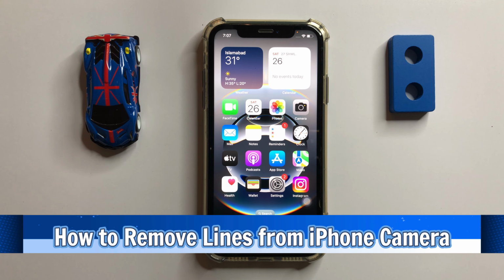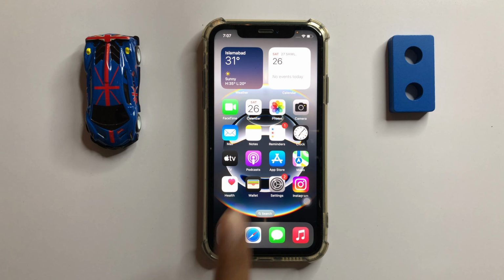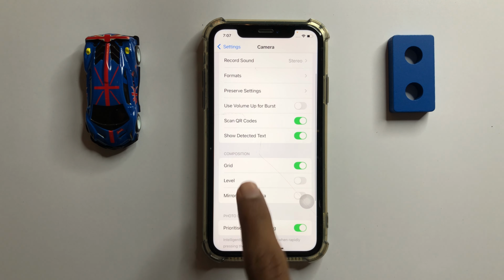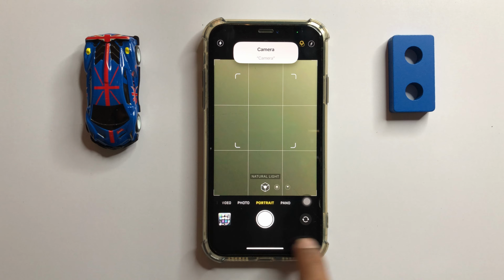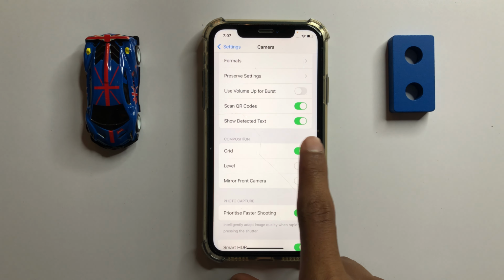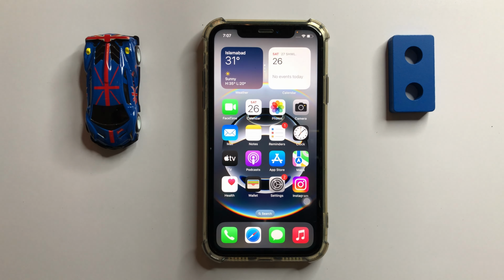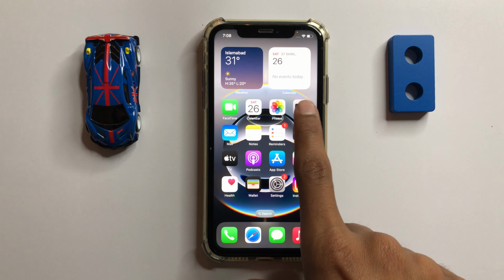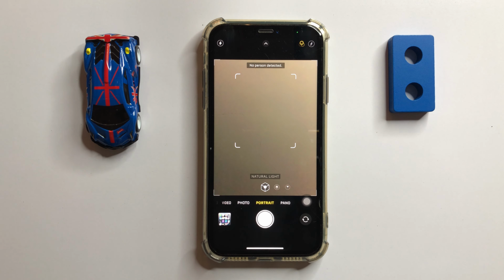How to Remove Lines from iPhone Camera (2025)